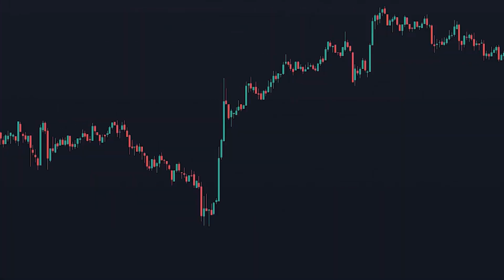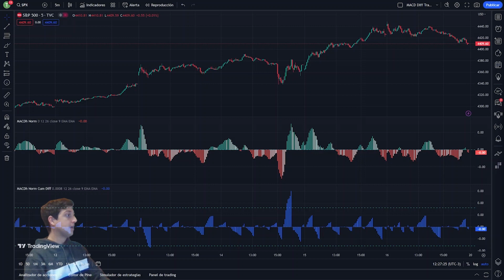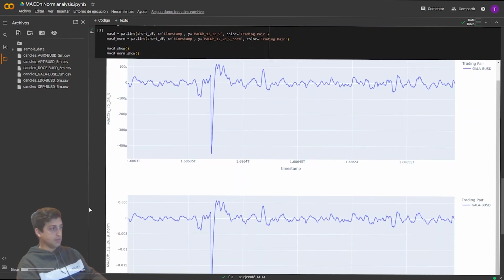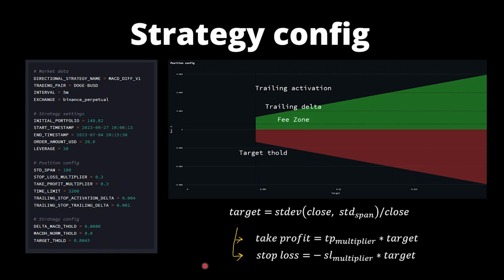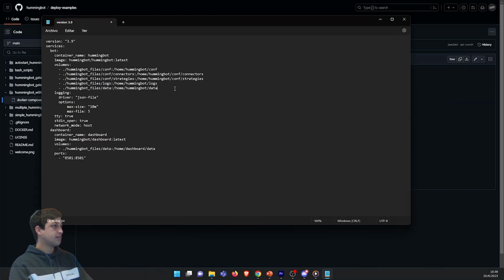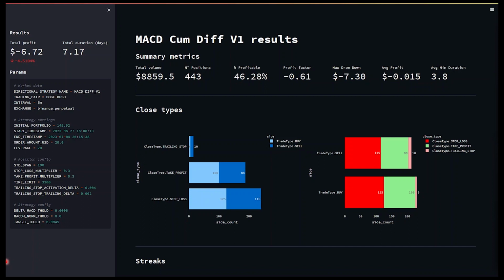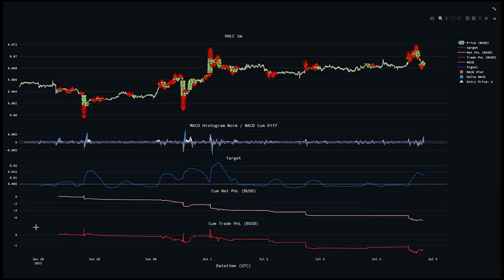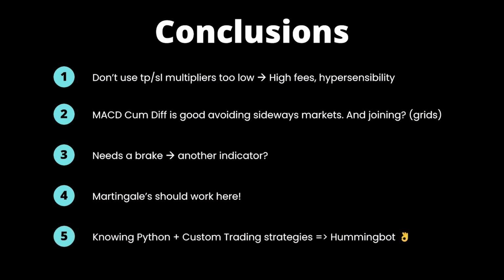Directional Strategies Experiment - MACD Cum Diff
This video marks the first community member submission for the Directional Strategy Experiment, which features a Hummingbot script leveraging the newly simplified directional strategy framework.

The script provides a comprehensive breakdown of the MACD (Moving Average Convergence Divergence), dividing it into two principal components: the normalized MACD histogram which signifies trend, and the MACD Cum Strength that denotes momentum. It also outlines specific parameters and settings for implementing the MacdBB strategy.

The developer, Drupman, explains the key principles of the strategy, encompassing the indicators and their synergy. He presents his well-thought-out hypothesis, with a succinct dialogue about the indicators. Following this, he delves into the strategic configurations and outlines the Hummingbot deployment steps, which includes the YAML file. Finally, he shares the outcomes achieved after operating the bot for a week and offers insightful conclusions.

We encourage other community members to contribute their own original Hummingbot scripts utilizing the directional strategy framework. Kindly visit the following link: